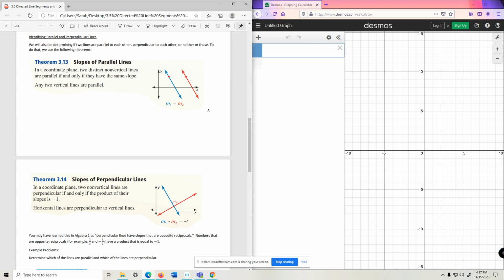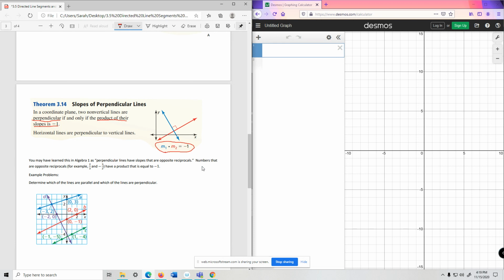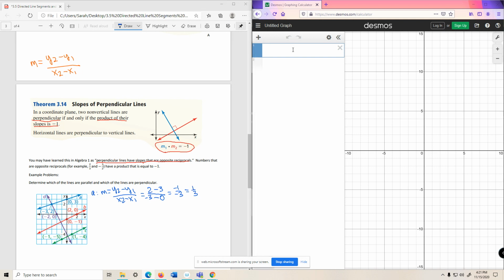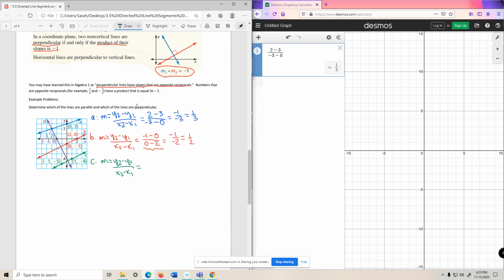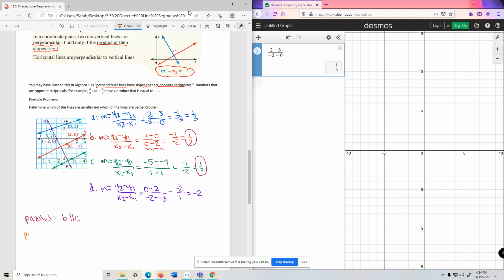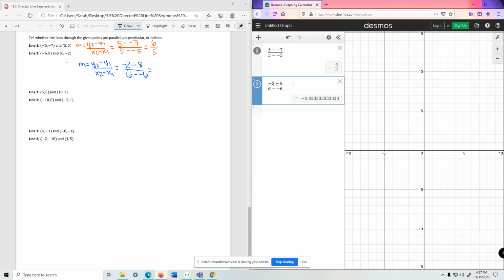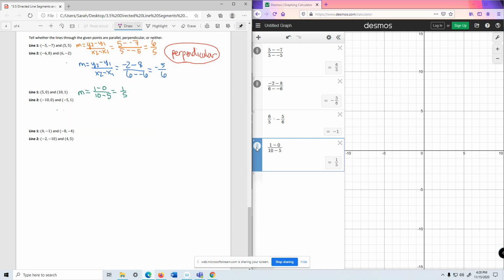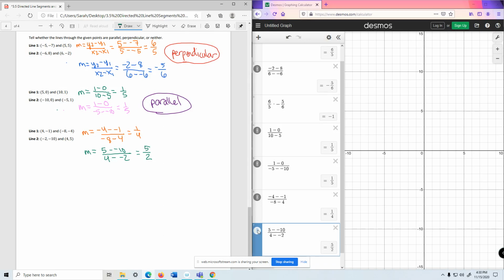Unit 3 Parallel and Perpendicular Slopes